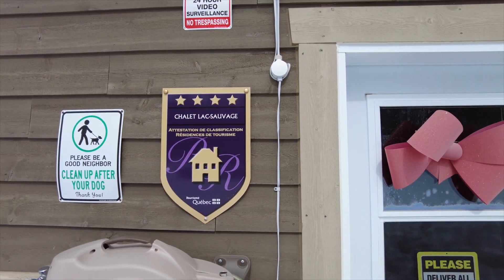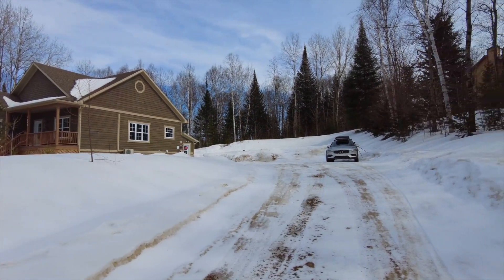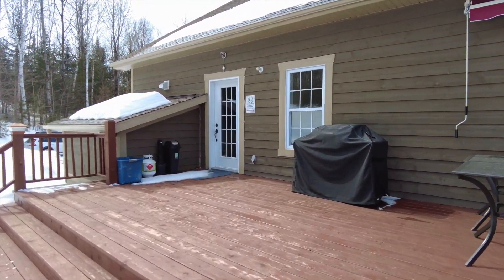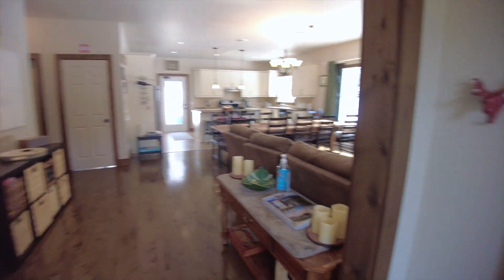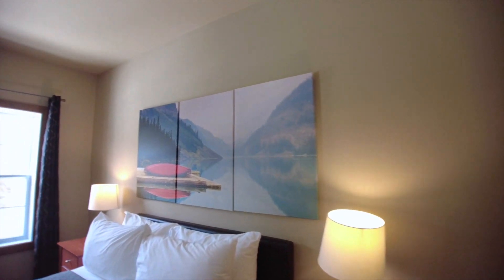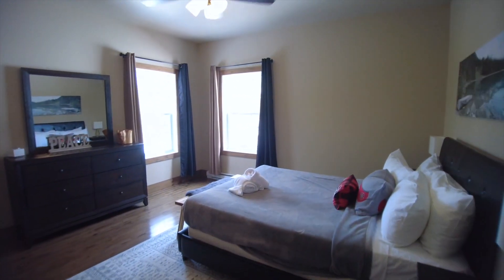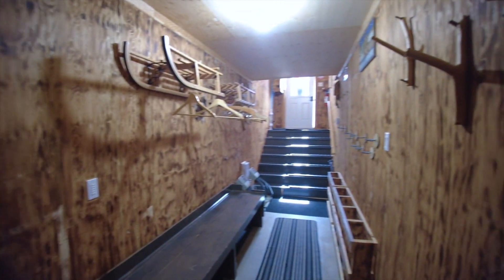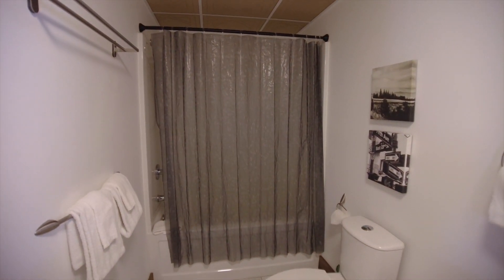Open House 1645 Lac-Sauvage, Mont-Blanc, Quebec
VENDU!!/SOLD!